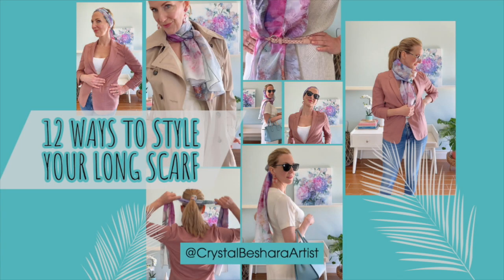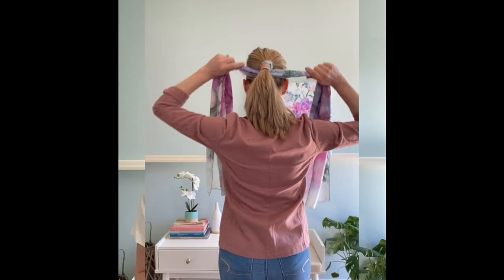12 Ways to Style a Long Silk Scarf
Hi!
My name is Crystal Beshara,
Thank you for your interest in my work :)
I am super proud & excited to be able to offer this Limited Edition Silk Habotai Scarf
$85.00 CAD for PRE-ORDER ONLY ships worldwide
By purchasing this scarf you are supporting small, woman run businesses like mine, so I thank YOU!

~ A little bit about this print ~

“Tango” was originally an oil painting of mine available as a popular print

and NOW available as this fluid and beautiful wearable art!
Perfect way to dress up any outfit and wear art where you go!
Silk Habotai meaning “soft as down” in Japanese.

Measuring 16” wide by 72” long, this light as air , semi-sheer scarf has a modest shimmer.
Inspired and designed from my original oil painting “Tango”

Featuring exuberant peonies, delicate viburnum & wildflowers in a free flowing pattern with just right amount of ‘untamed’.

Printed on luxurious, high quality Silk Habotai, these scarves are a beautiful and versatile statement to add to your wardrobe for all seasons. I think this would make an amazing gift for your girlfriend, wife, mother, grandmother or even a pretty scarf / shawl for your bridemaids party or bridal gift!

~ 8mm 100% silk habotai
~ Hand rolled edges
~ Limited Edition
~ Worldwide shipping
~ Made from pure silk and printed using permanent reactive inks that bond with the cell of the fibre for a bright and dramatic, long lasting print.
~ All silk is washed prior to being cut, sewn and shipped

Printed in Montreal Canada

*Please allow 4-5 business days to print your design + 4-5 business days to ship. Thank you for supporting small businesses like mine!